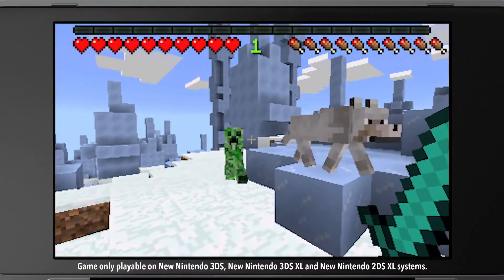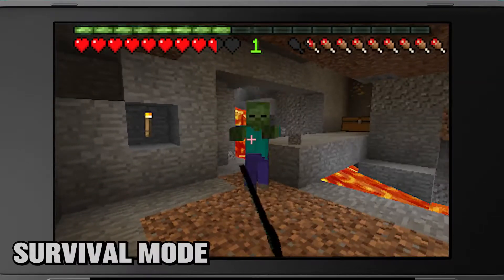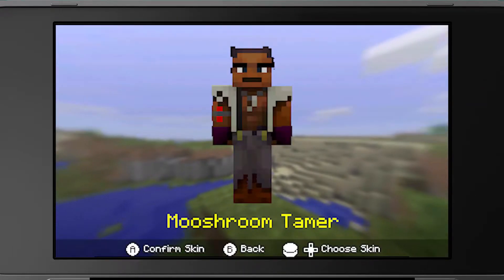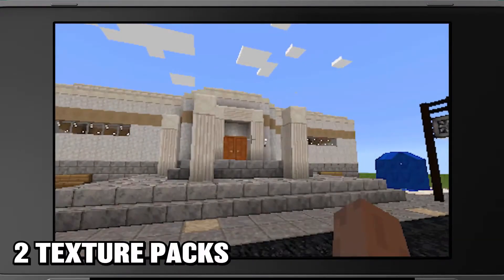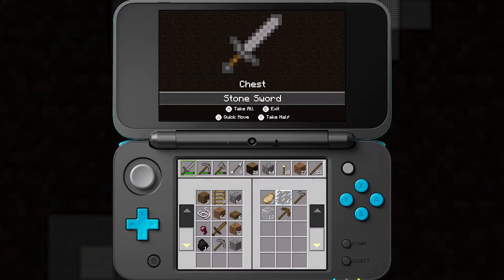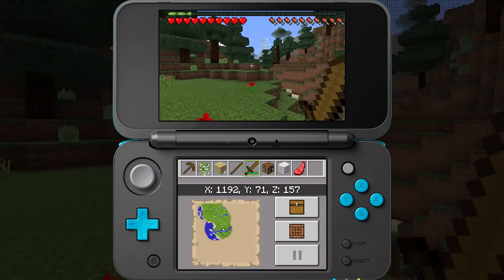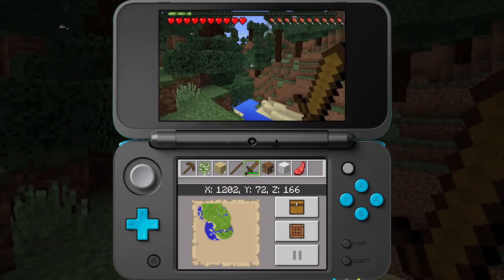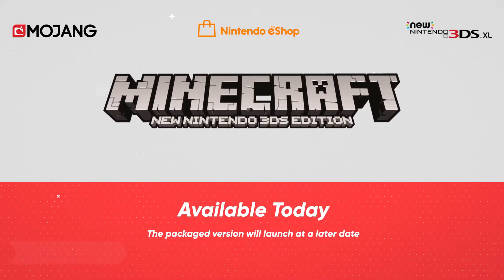Minecraft: New Nintendo 3DS Edition Reveal